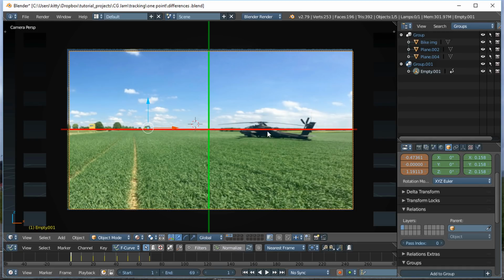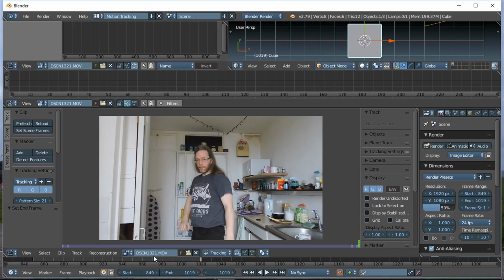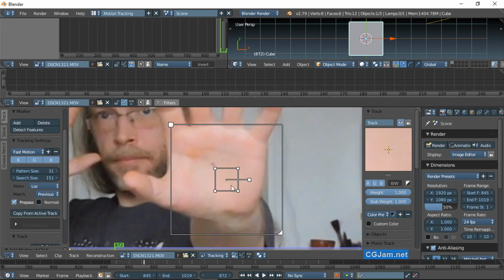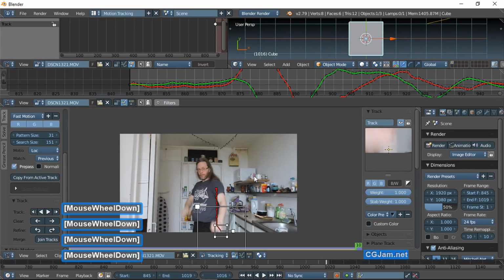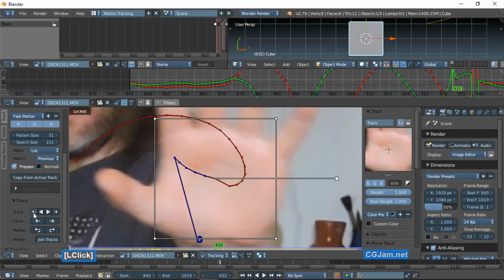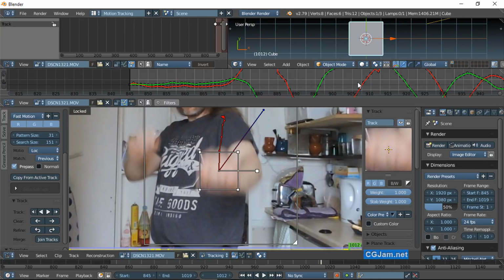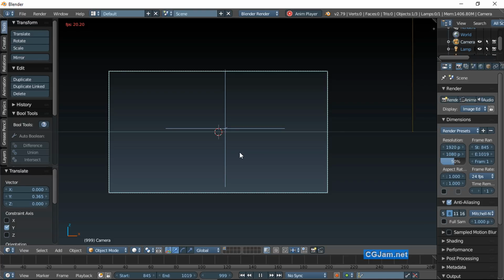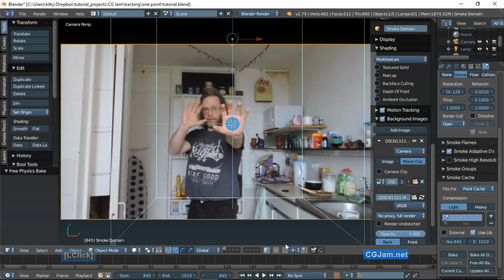Single point tracking in blender 2.79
Motion tracking in blender can be a complex affair, but it doesnt need to be. By using a single  track point, we can get enough data to copy the movement of any thing on the screen. single point Tracking uses the position of the tracker and can convert that into usable data in the 3d view.